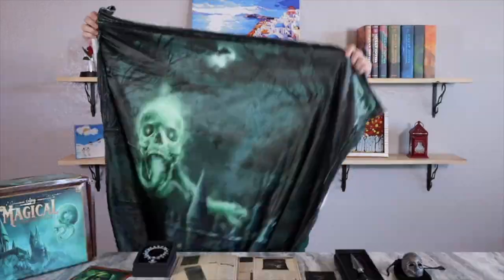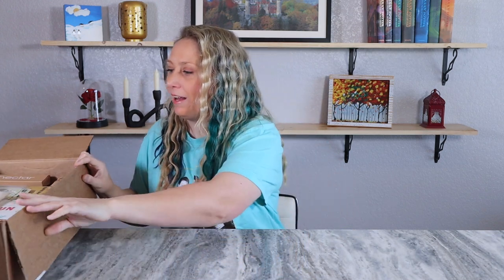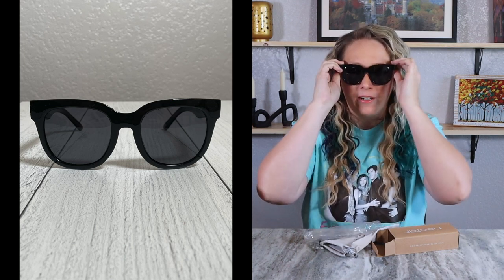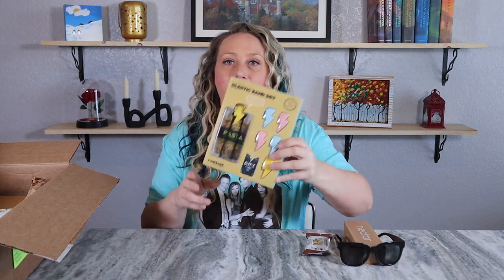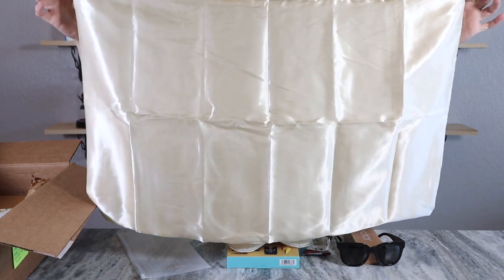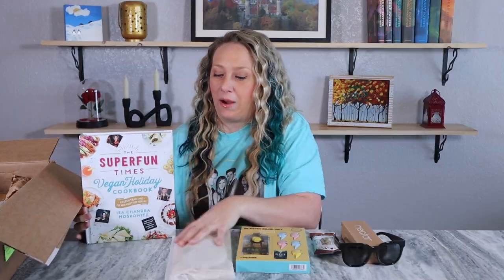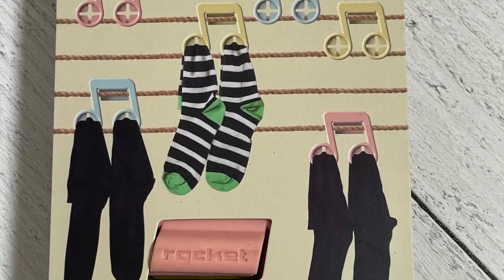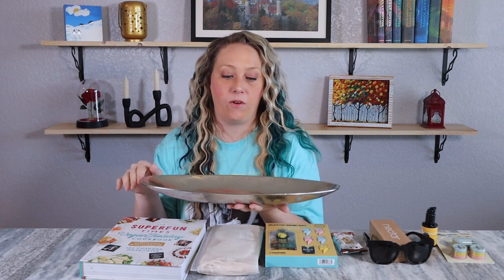BOMBAY AND CEDAR LIFESTYLE BOX | Possibly the Fall box? | Vegan Subscription box!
Every item is vegan and cruelty free.
Each seasonal box will have 7-9 items.
Each box will have over a $225 value.

Send me mail:
Laura Wooten
3809 S General Bruce Dr, Ste # 103- 380 (or - PMB 380)